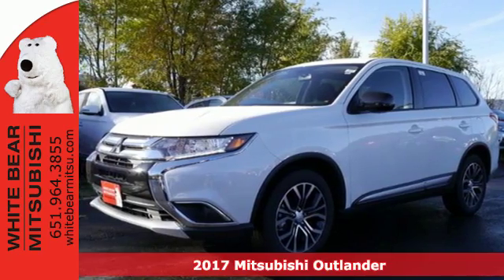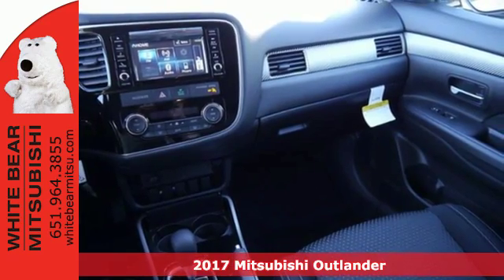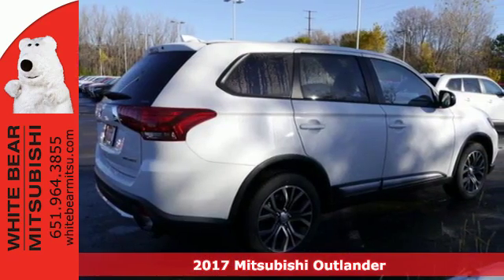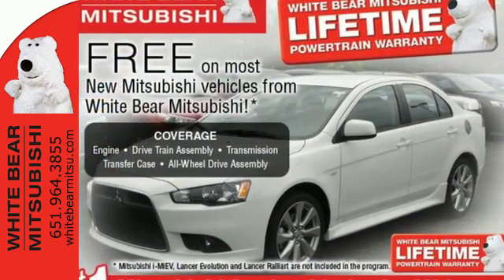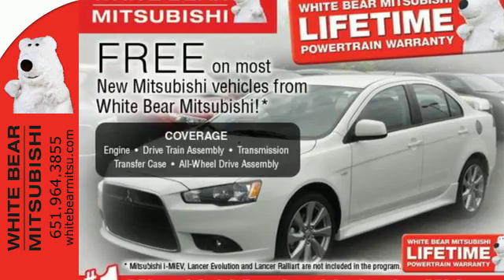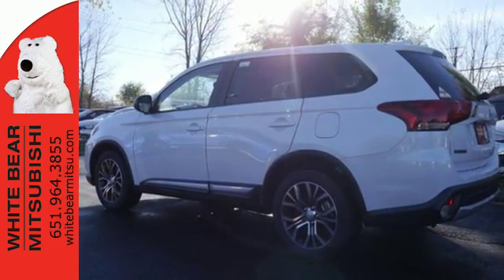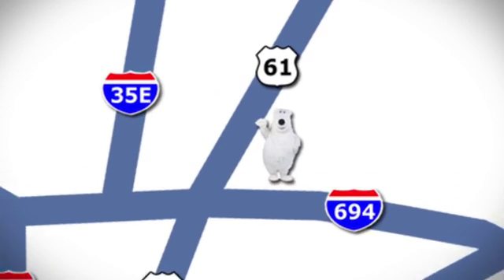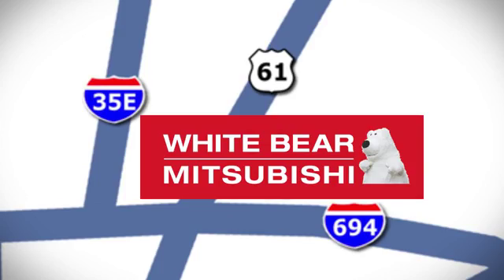New 2017 Mitsubishi Outlander St-Paul White-Bear-Lake, MN #80707 - SOLD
Year: 2017
Make: Mitsubishi
Model: Outlander
Trim: ES S-AWC
Engine: 2.4 L 4 Cyl. Cyl.
Transmission: Automatic
Color: Diamond White Pearl
Stock #: 80707
VIN: JA4AZ2A33HZ007850

Address:
3400 Highway 61 N